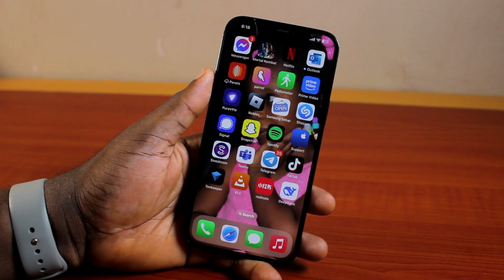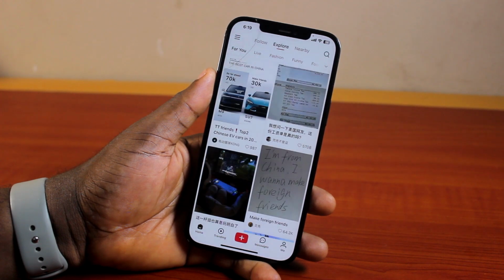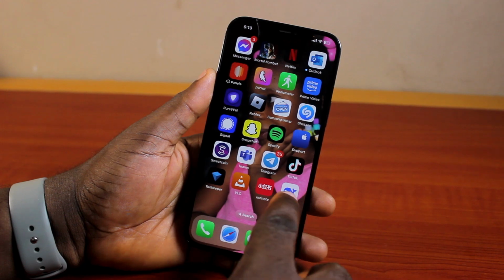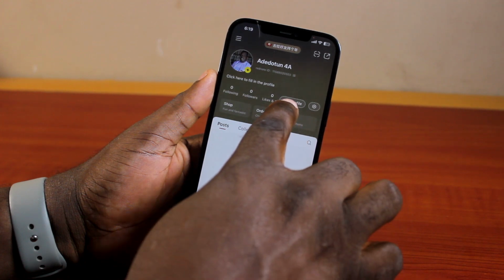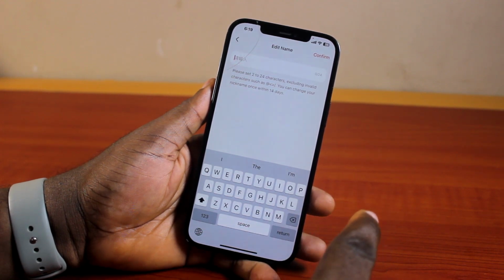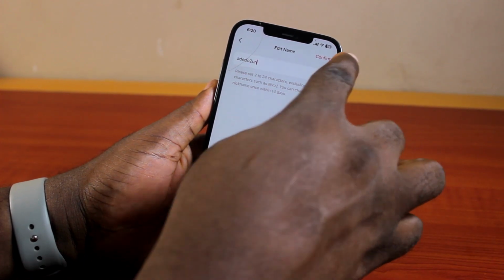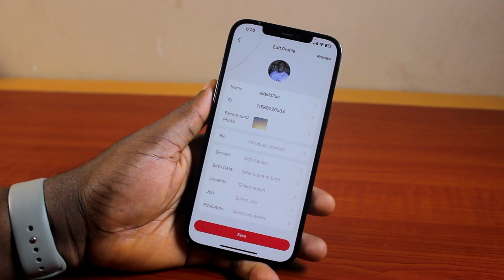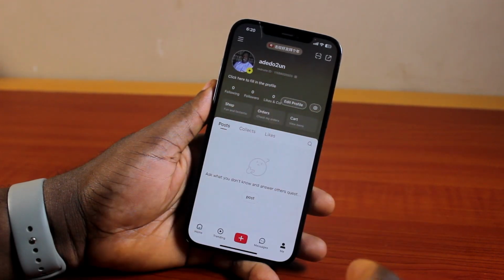How to Change Nickname on Rednote Account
In this video, you will learn how to change your nickname on your Rednote account on your Android or iOS. You can change from the default nickname or display name on the Rednote app to your preferred name with the guide in this full video.